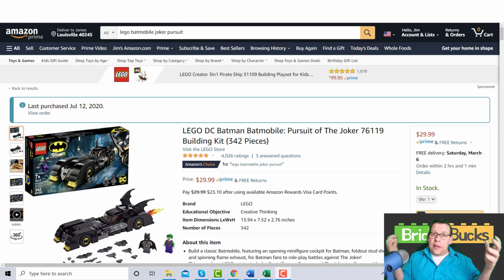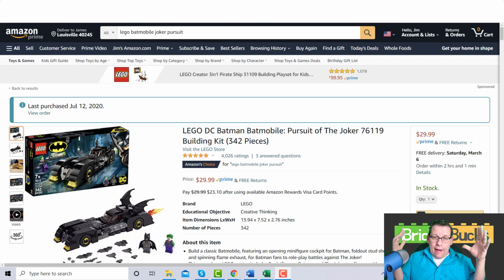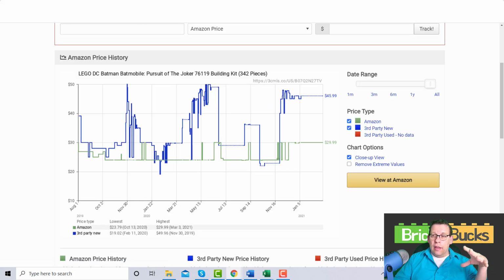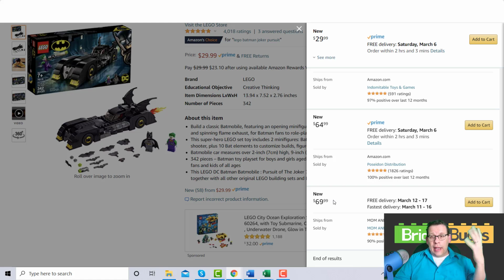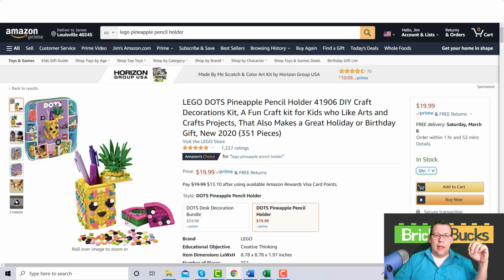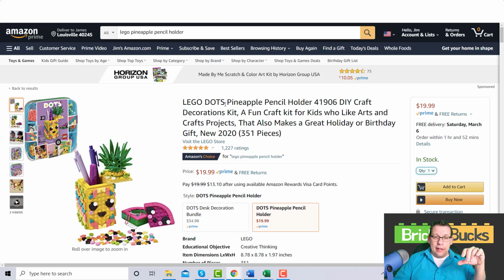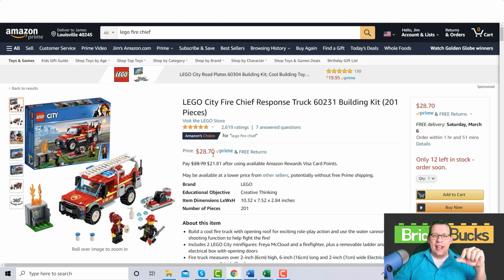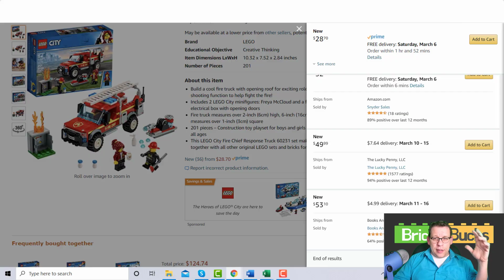Last chance to buy these LEGO sets?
LEGO DC Batman Batmobile: Pursuit of The Joker 76119
LEGO DOTS Pineapple Pencil Holder 41906
LEGO City Fire Chief Response Truck 60231